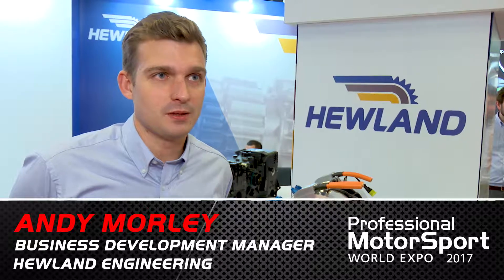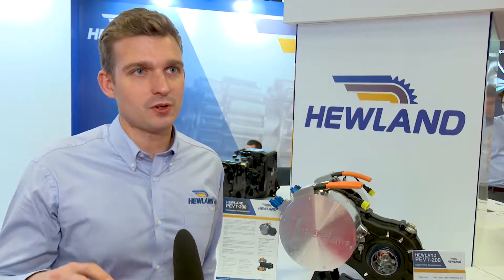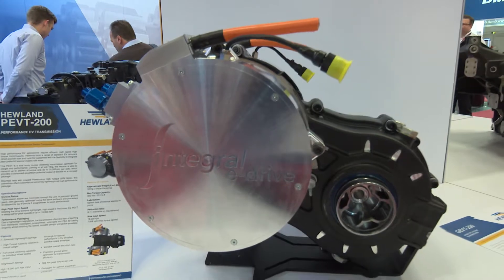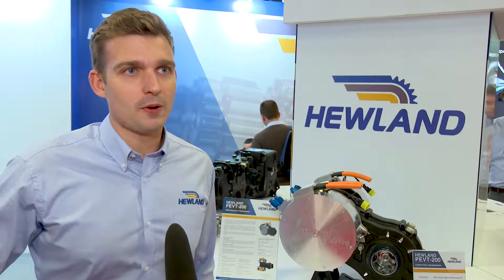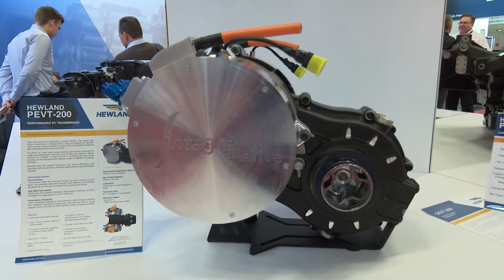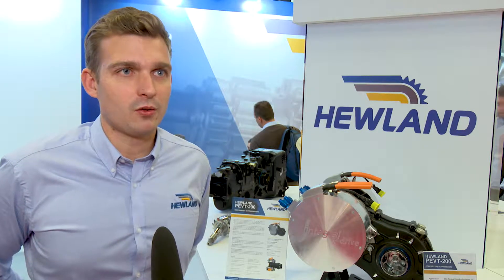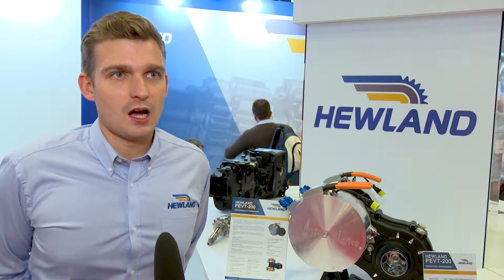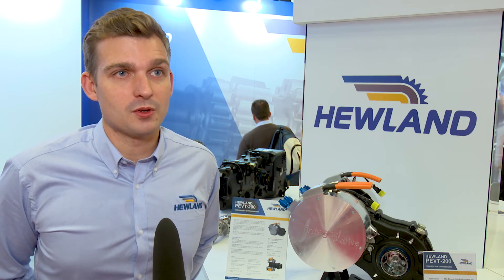PMW World Expo 2017 exhibitor interview with Hewland Engineering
Andy Morley, business development manager at Hewland Engineering, discusses the company’s latest products on display at the show, including a high-performance optimised EV driveline incorporating the Hewland PEVT-200 transmission with Integral Powertrain’s High Torque SPM Motor and the TLS-200 6-speed sequential gearbox, which is achieving good success with the Ligier JS P217 and other GT2 car constructors.